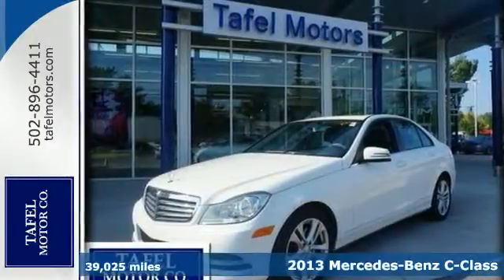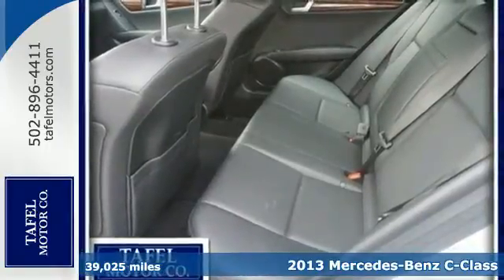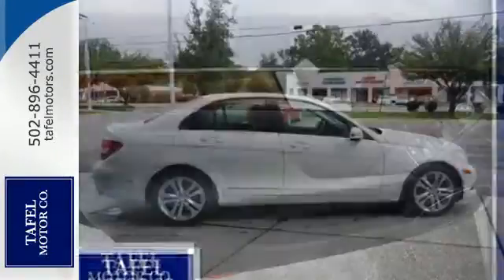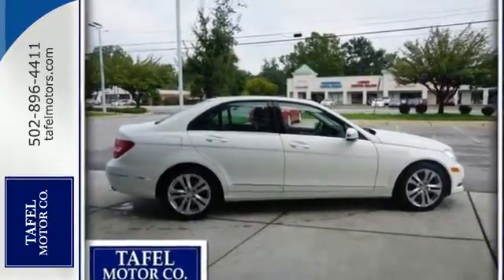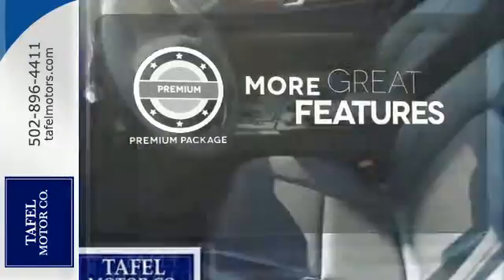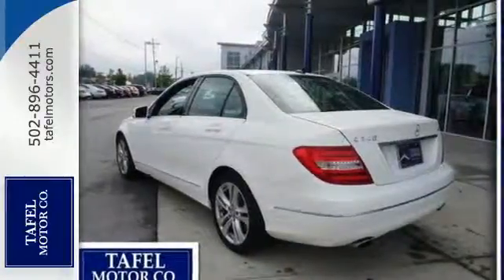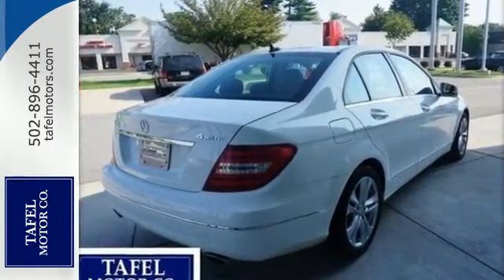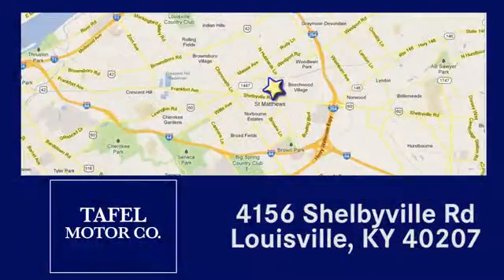2013 Mercedes-Benz C-Class Louisville KY Elizabethtown, KY UC9295 - SOLD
Year: 2013
Make: Mercedes-Benz
Model: C-Class
Trim: C300 Luxury
Engine: 6 Cyl. 3.5L
Transmission: Automatic
Color: Polar White
Interior: Black
Mileage: 39025
Stock #: UC9295
VIN: WDDGF8AB4DA793224

Address:
4156 Shelbyville Road